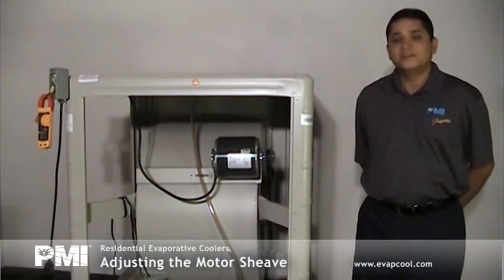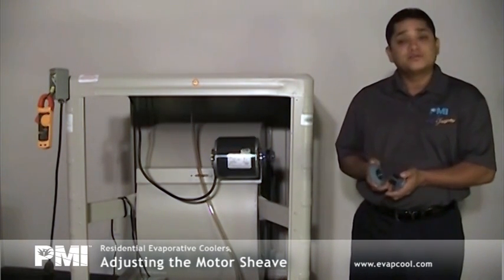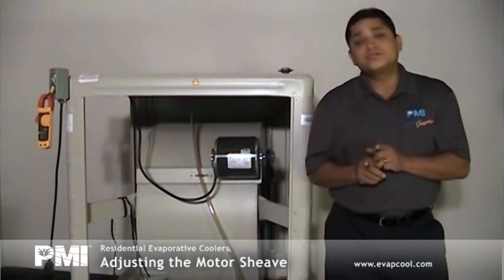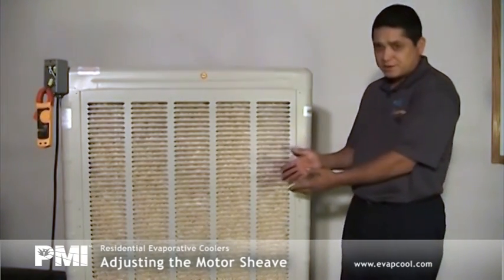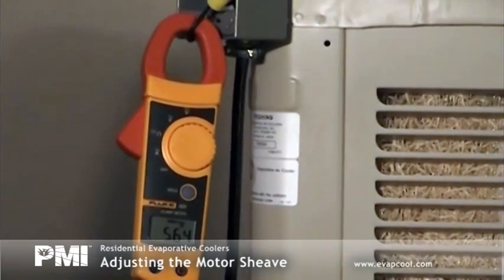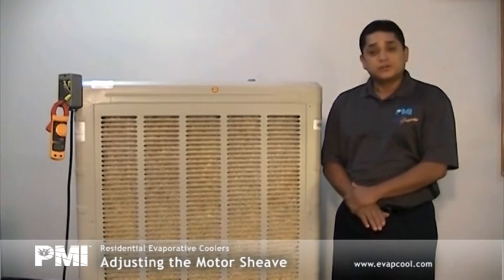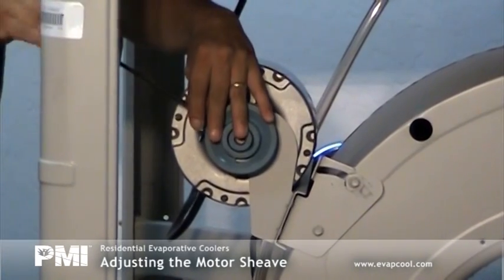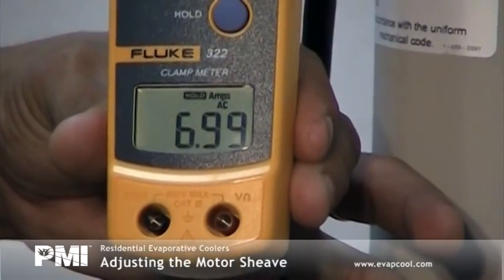How to Adjust the Motor Sheave on a PMI Residential Cooler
Watch an overview of how to adjust the Motor Sheave on a Phoenix Manufacturing Residential Evaporation Air Cooler. A properly adjusted Motor Sheave provides maximum air flow volume and allows the cooler to operate within the correct motor Amps range to ensure years of reliable service.